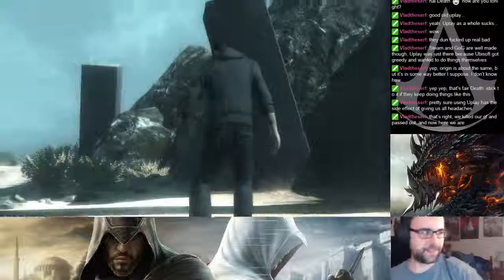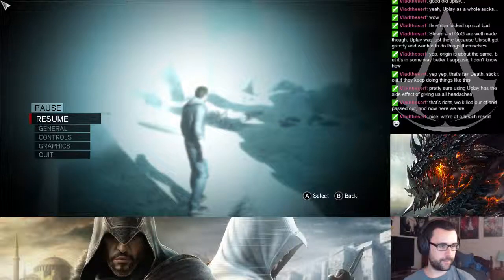A Rant about Uplay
Please stop assuming all your customers are criminals.